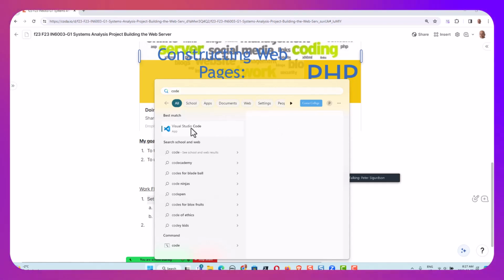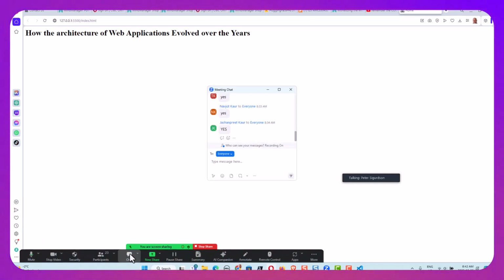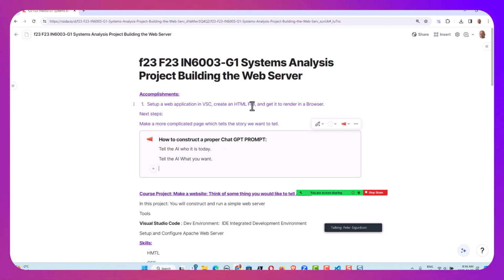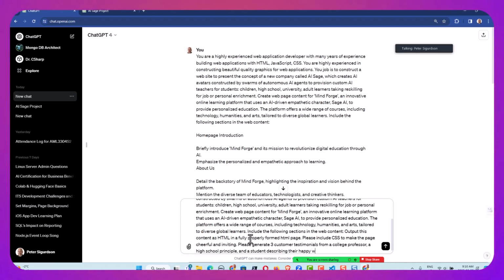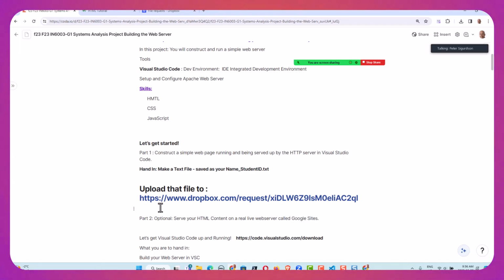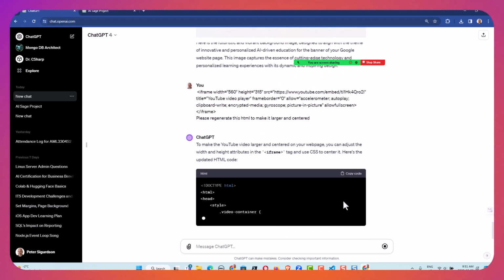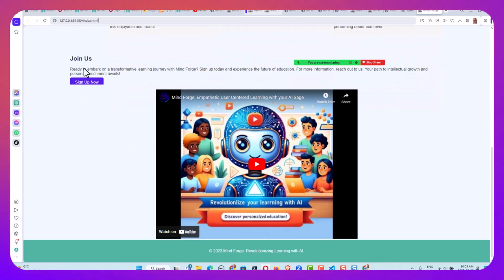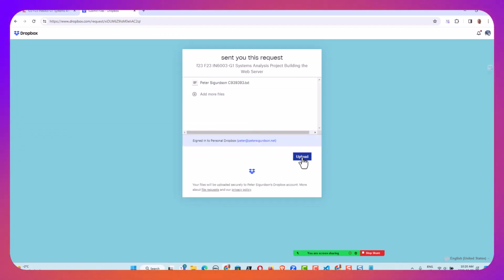f23 IN6003 Video for Course Project